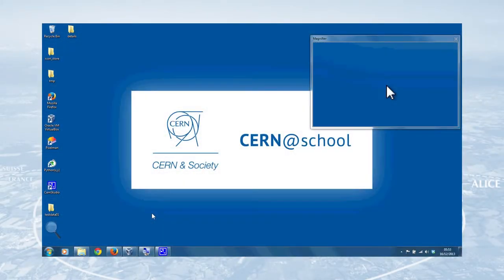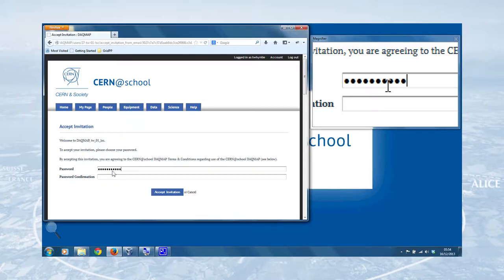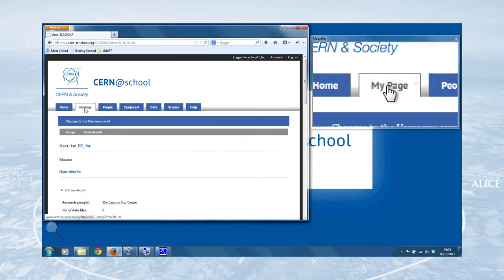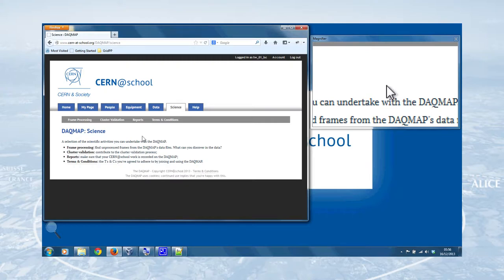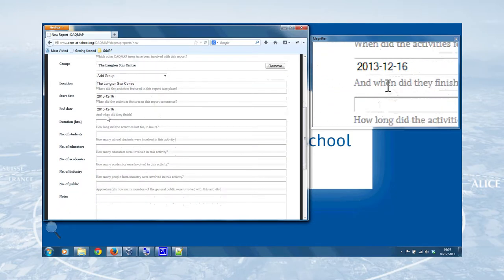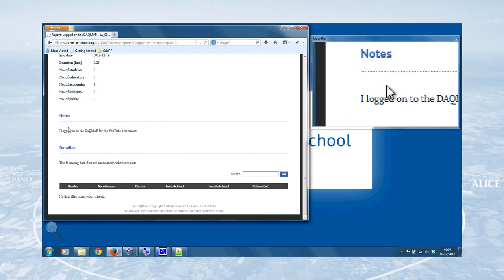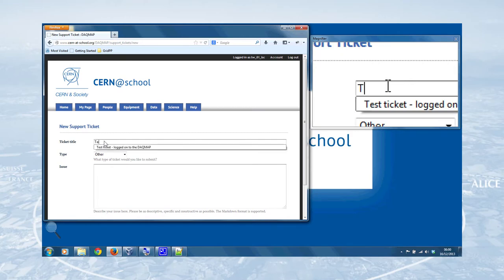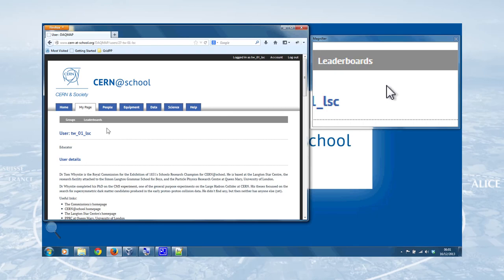CERN@school: Getting started with the DAQMAP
This short screencast shows you how get started with the DAQMAP, the Data AcQuisition, Management, Analysis and Presentation system used by CERN@school to handle data associated with the CERN@school detectors on the ground and the Langton Ultimate Cosmic ray Intensity Detector experiment (LUCID). The guide covers logging to the DAQMAP using the details from your invitation email, creating scientific reports for CERN@school and getting help via the Support Ticket system.

- and please ask questions you might have in the comments section below.

CERN@school is supported in the UK by the Science and Technology Facilities Council (STFC), the Royal Commission for the Exhibition of 1851 and GridPP, the UK's computing grid for particle physics.

- homepage for the Royal Commission of the Exhibition of 1851